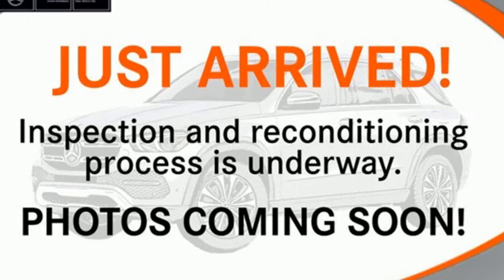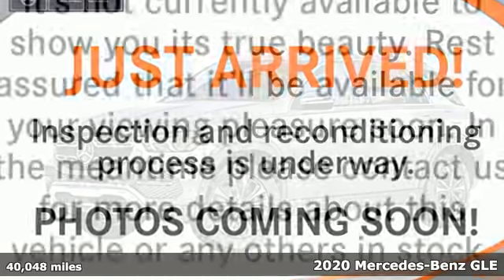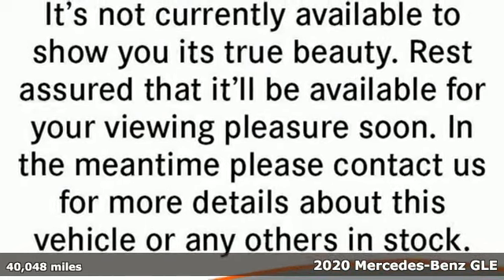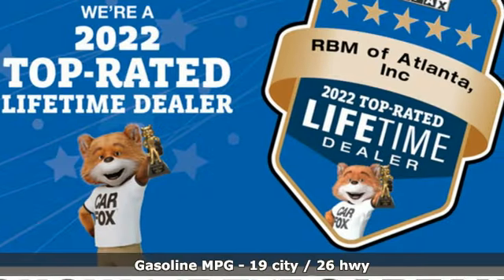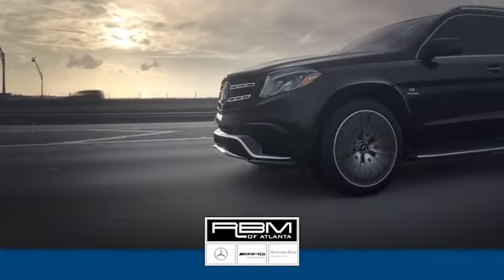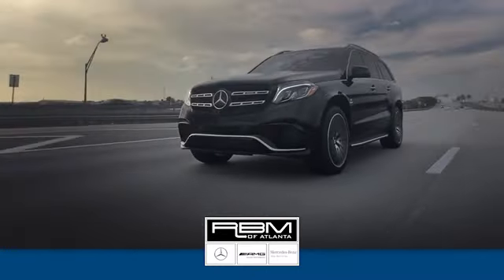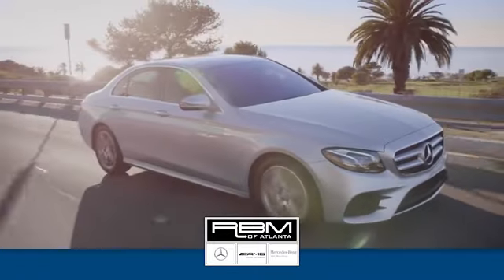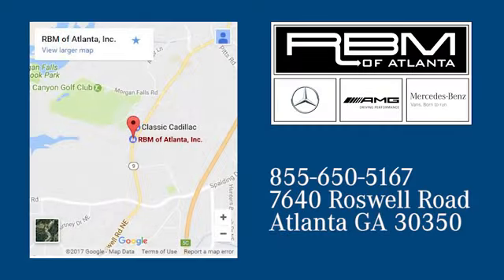Certified 2020 Mercedes-Benz GLE Atlanta GA Sandy Springs, GA U19880A - SOLD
Year: 2020
Make: Mercedes-Benz
Model: GLE
Trim: GLE 350 4MATIC SUV
Engine: 4 2.0 L
Transmission: Automatic
Color: Selenite Grey Metallic
Interior: Espresso Brown/Magma Grey
Mileage: 40048
Stock #: U19880A
VIN: 4JGFB4KB3LA044059
CERTIFIED! WHEELS: 20 AMG TWIN 5-SPOKE -inc: Tires: 275/50R20 AS, SOFT CLOSE DOORS, SILVER WHEEL LOCKING BOLTS, SELENITE GREY METALLIC, PREMIUM PACKAGE -inc: Wireless Charging, Burmester Surround Sound System, Interior Ambient Lighting w/Illuminated Door Sills, SiriusXM radio, 6 month trial, Pre-Wiring for Rear Seat Entertainment & Comfort, 115V Power Outlet, PASSENGER SEAT MEMORY, PARKING ASSIST PACKAGE -inc: Parking Package, Surround View System, PANORAMA SLIDING SUNROOF, ILLUMINATED RUNNING BOARDS, HIGH-GLOSS GREY LINDEN WOOD TRIM. This Mercedes-Benz GLE has a strong Intercooled Turbo Premium Unleaded I-4 2.0 L/121 engine powering this Automatic transmission.*Experience a Fully-Loaded Mercedes-Benz GLE GLE 350 4MATIC SUV *CHROME DOOR HANDLE INSERTS, BURMESTER SURROUND SOUND SYSTEM, AMG LINE EXTERIOR -inc: diamond radiator grille w/pins in chrome, integral Mercedes star and single louvre painted in matt iridium silver w/chrome insert, AMG front apron in an A-wing design w/AMG-specific air inlets in the wheel arch linings, flared wheel arches at front and rear, painted in the vehicle color, side sill panels painted in the vehicle color, AMG rear apron w/diffuser-look insert in black and trim strip in chrome and sports brake system w/perforated front brake discs, larger brake size and brake caliper trim w/Mercedes-Benz lettering, AMG Bodystyling, AMG Line Exterior (P31), Window Grid Diversity Antenna, Wide Screen Media Display -inc: two 12.3 digital displays w/touchscreen, Wheels: 19 Twin 5-Spoke, Valet Function, Urethane Gear Shifter Material, Trunk/Hatch Auto-Latch, Trip computer, Transmission: 9G-TRONIC 9-Speed Automatic, Transmission w/Driver Selectable Mode and Sequential Shift Control w/Steering Wheel Controls, Tracker System, Towing Equipment -inc: Trailer Sway Control, Tires: 255/50R19 AS, Tire Specific Low Tire Pressure Warning, Tailgate/Rear Door Lock Included w/Power Door Locks, Streaming Audio, Steel Spare Wheel, Speed Sensitive Rain Detecting Fixed Interval Wipers.*Stop By Today *A short visit to RBM of Atlanta located at 7640 Roswell Road, Atlanta, GA 30350 can get you a tried-and-true GLE today!

Address:
7640 Roswell Road